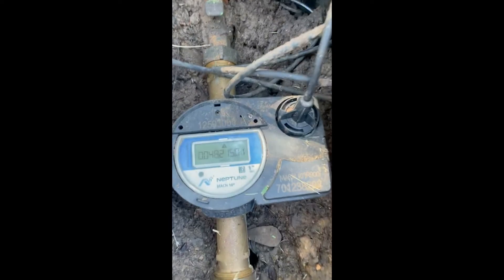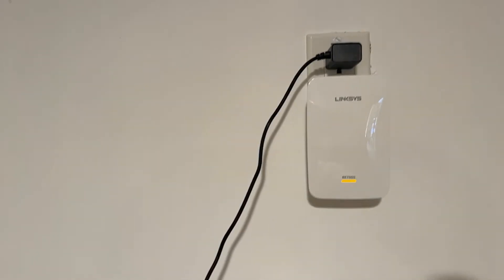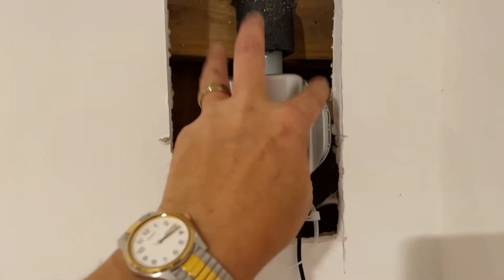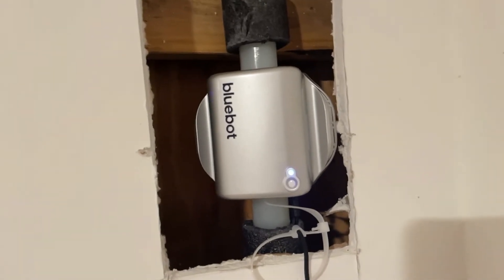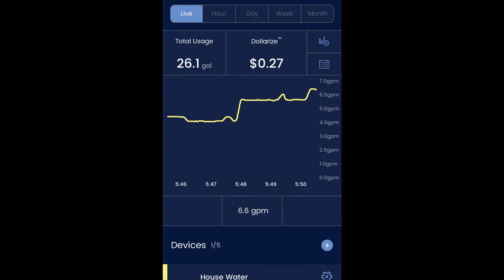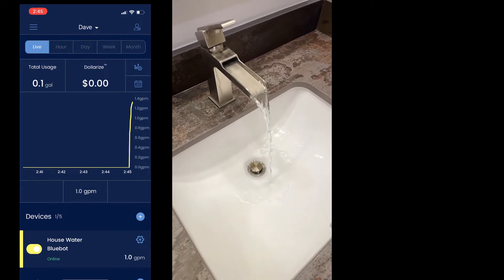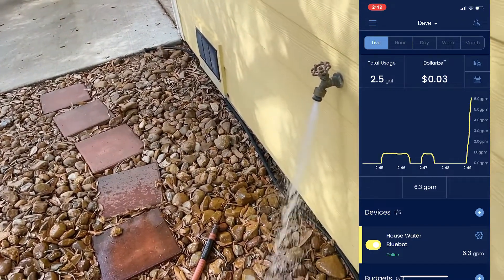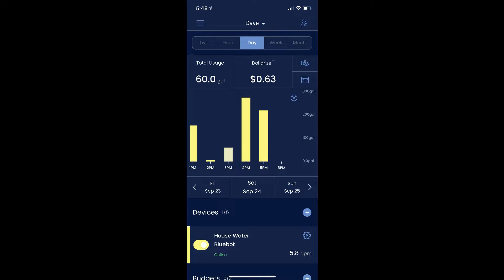Not Singing the Blues with BlueBot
Your old water meter not measuring water usage correctly?  I had an old one and I knew something was up.  I searched for a nondestructive way to double-check what my meter was measuring and found BlueBot.  This small high tech gizmo simply clamps over my water pipe and can measure very precisely what I am using.  I installed it in under 5 minutes and since then I have learned alot about where I am using water the most.  I can measure what I use for the yard and what fixtures use the most water inside the house.  I even have it set up to send me an alert if it thinks I have a leak in the water line.  Pretty damn smart piece of wizardry here.